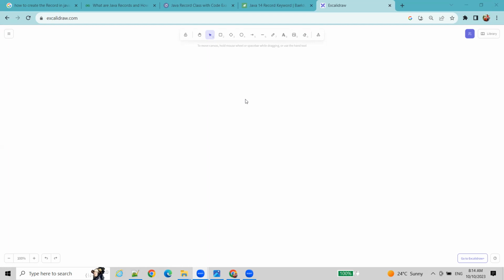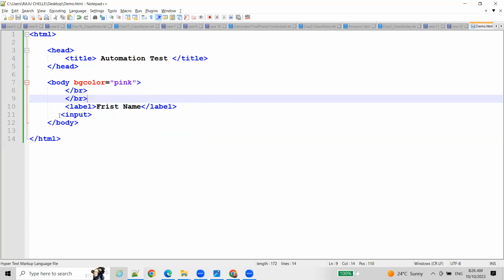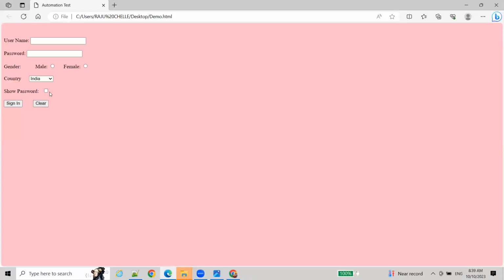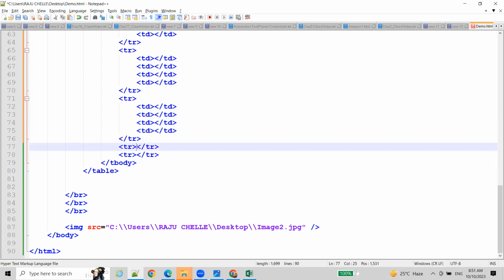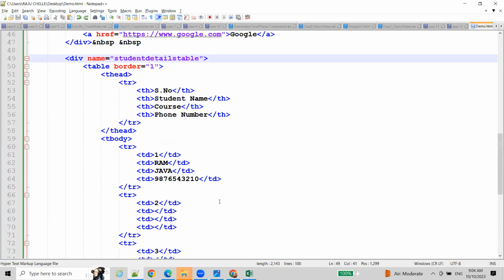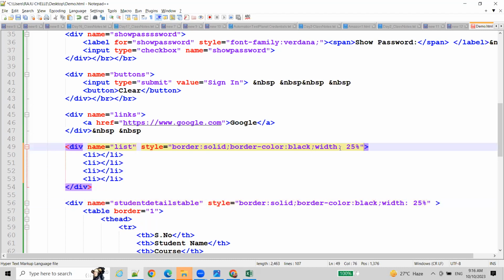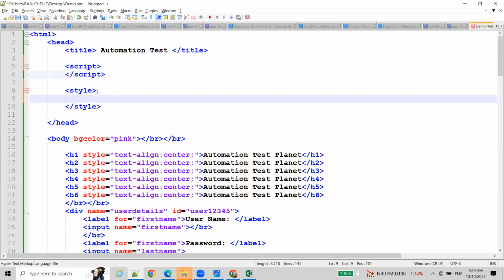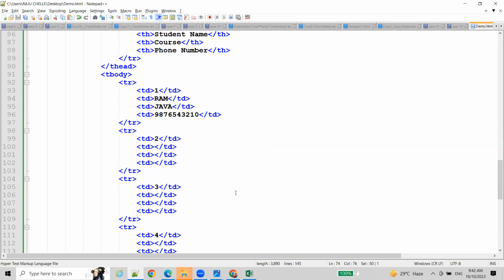HTML - Basic Understanding of HTML for Automation Testing